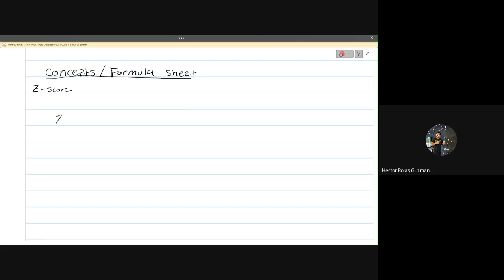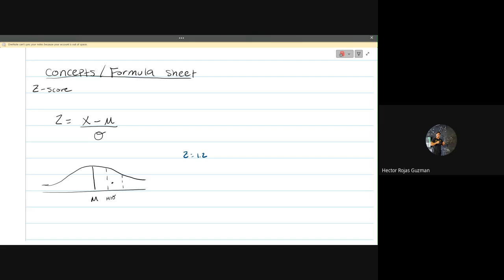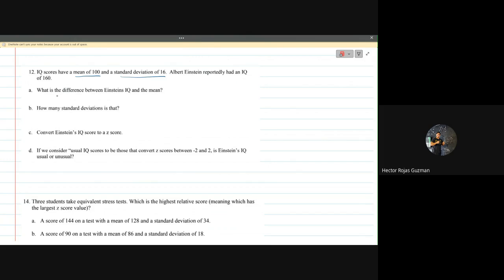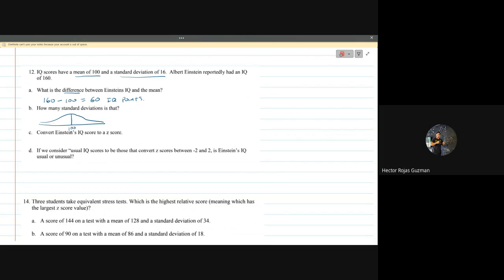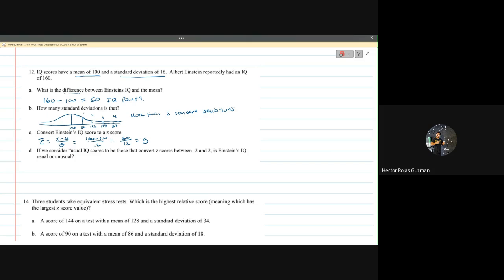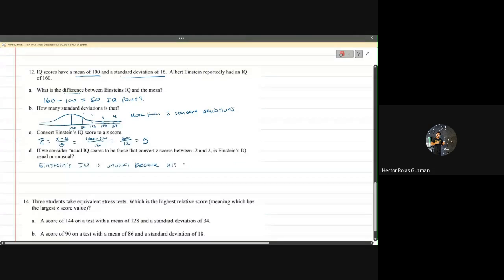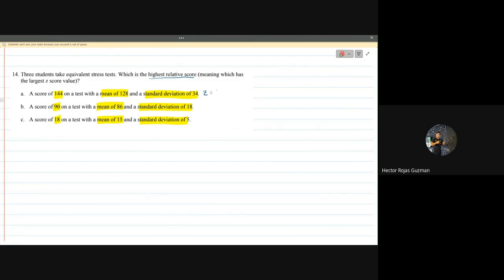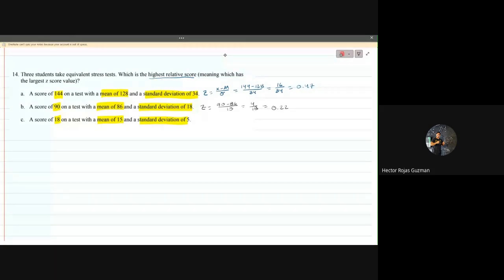S2 Final - Z Score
*Correction: In Ex 12c, I wrote 12 as the standard deviation when it should have been 16